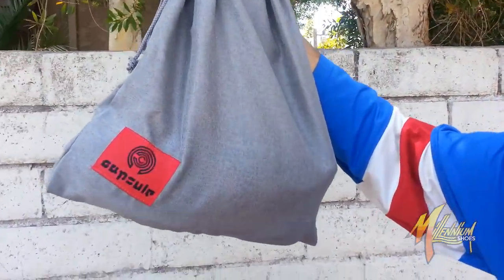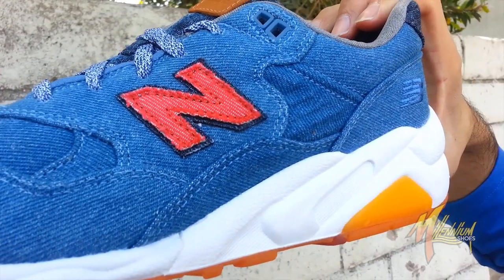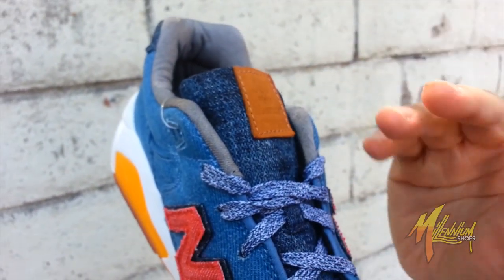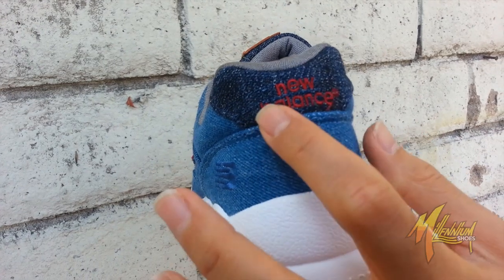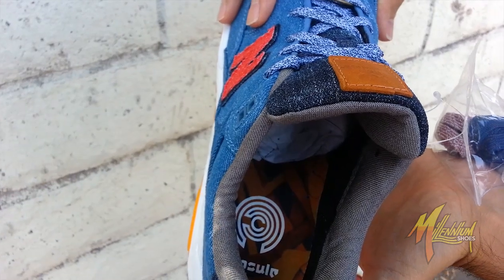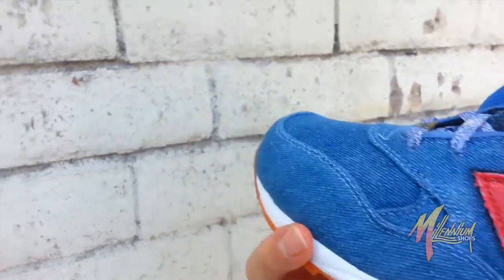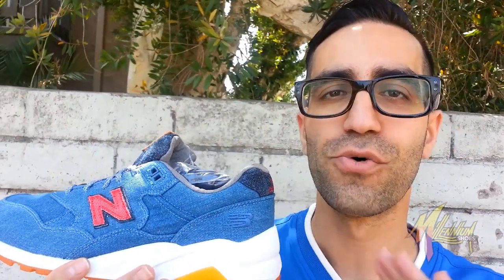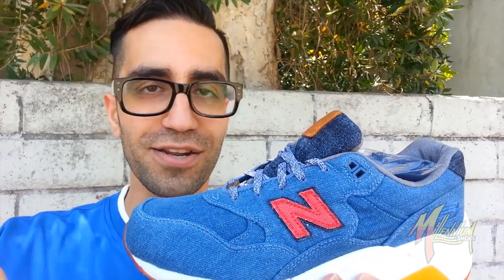New Balance X Capsule 580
available 8/22 in-store at Millennium Shoes in Inglewood and open to phone orders at